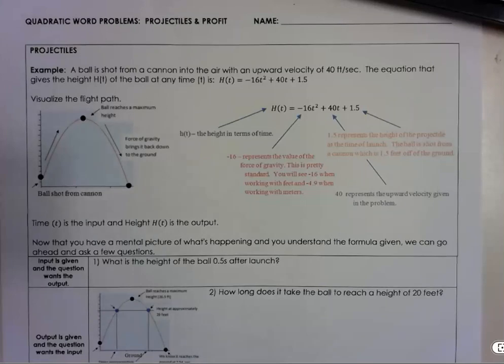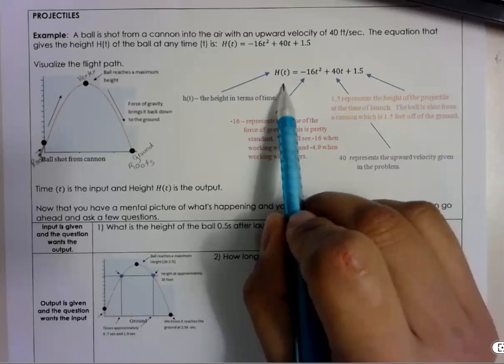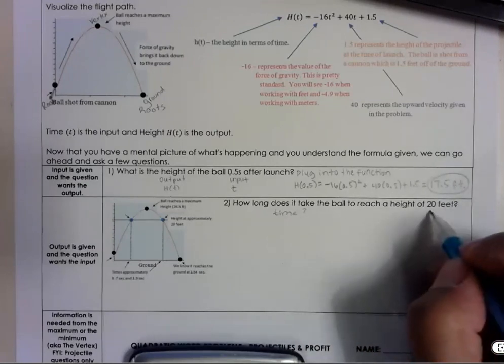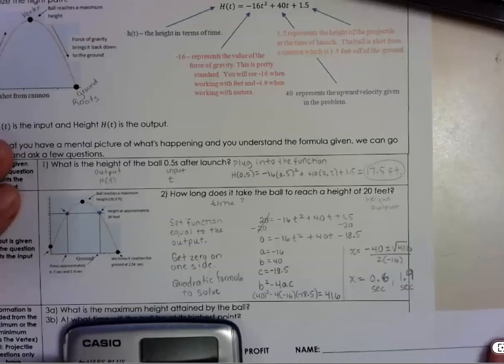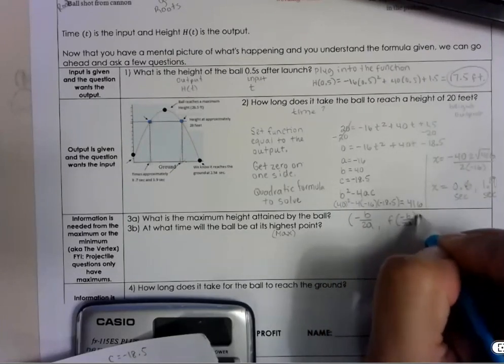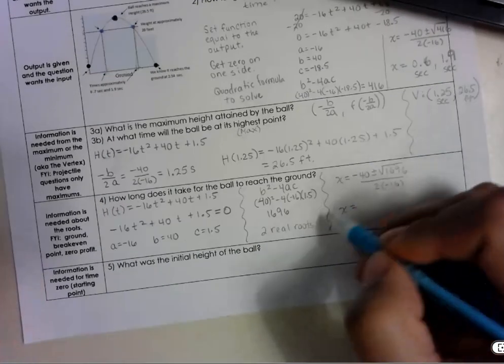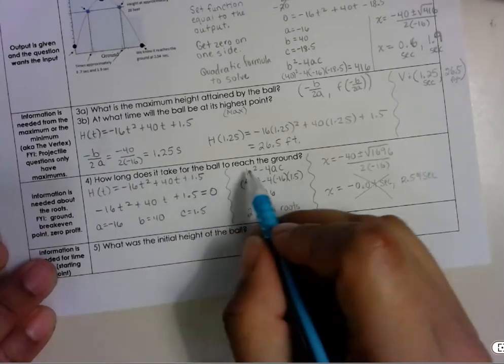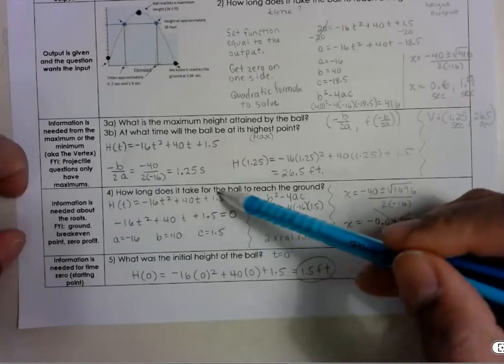REI 4 Projectiles Word Problems